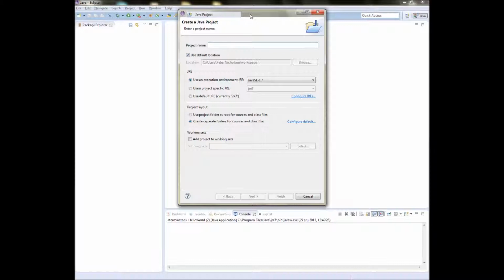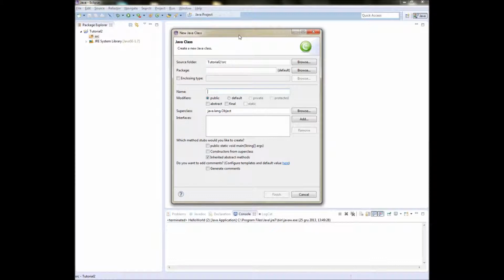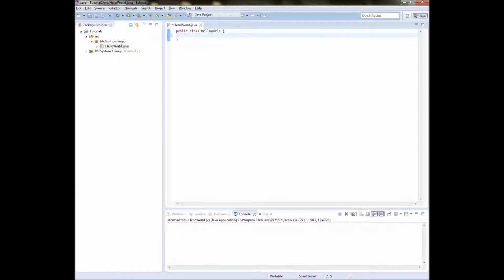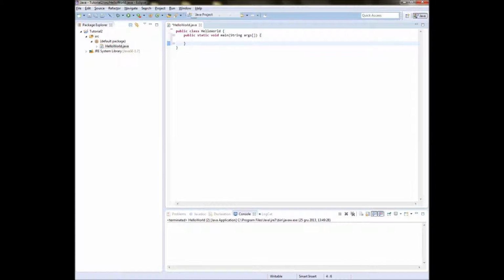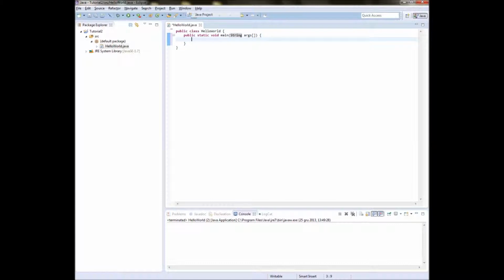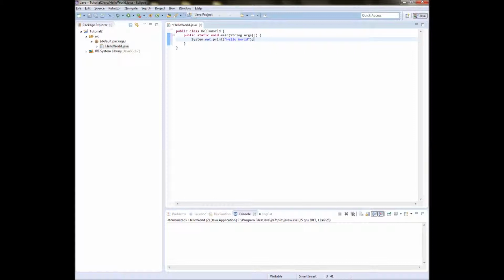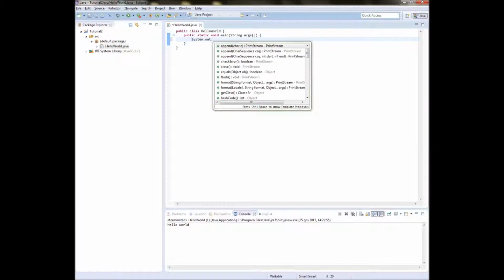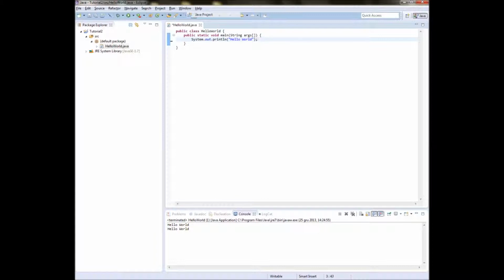Java Developments Tutorial #2 - Hello World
In this video, I talk about the simplest Java program: the Hello World program.